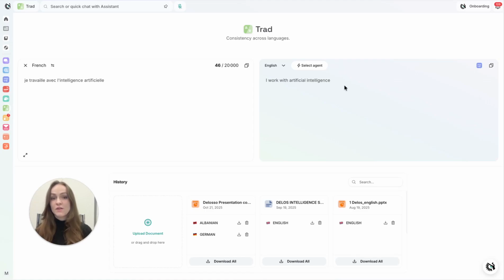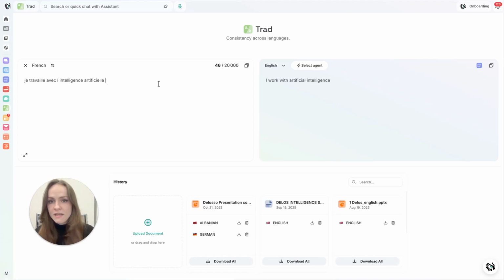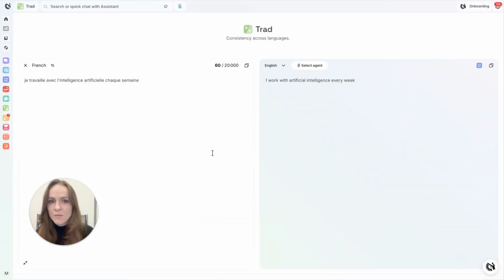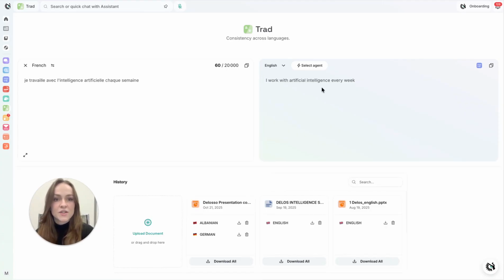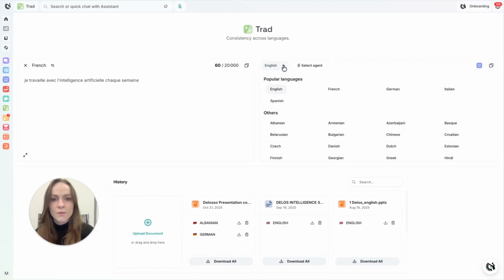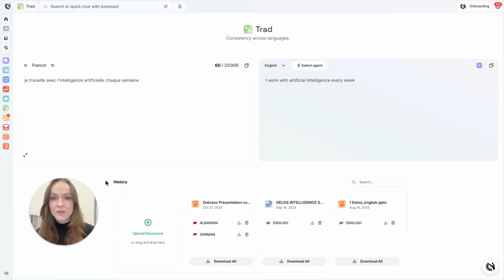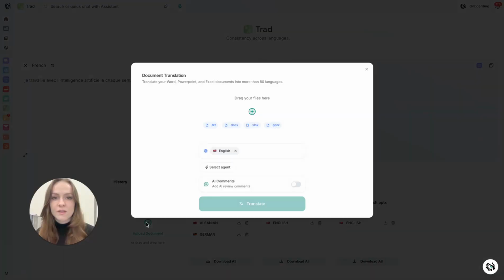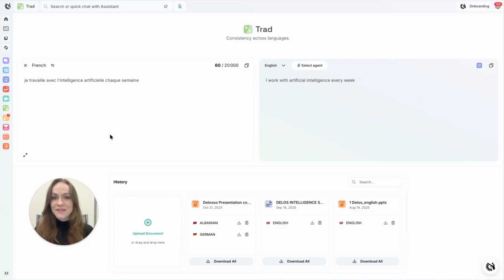Translate your documents while keeping the formatting | Professional AI Translation - Delos Trad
Discover Delos Trad, the next-generation translation tool that preserves EVERYTHING: meaning, tone, formatting, tables, and images! Over 40 languages available.

🎯 This complete tutorial shows you:
✅ Translate any document instantly
✅ Preserve the layout and formatting
✅ Create custom glossaries for your company
✅ Choose the appropriate tone (professional, neutral, literary)
✅ Translate technical or specialized content

🌟 Why Delos Trad is different:
- Perfect preservation of formatting
- Intelligent contextual translation
- Customizable industry glossaries
- Tone selector
- Support for 40+ languages (English, Spanish, German, Chinese, Arabic...)

💼 Perfect for:
- International communications
- Legal and technical documents
- Multilingual marketing content
- Academic research
- Contracts and presentations

🔐 Sovereignty guaranteed: no data stored outside of France

🔗 Delos.so : the complete suite of AI tools for businesses, secure and sovereign. Translation, analysis, research, and much more.